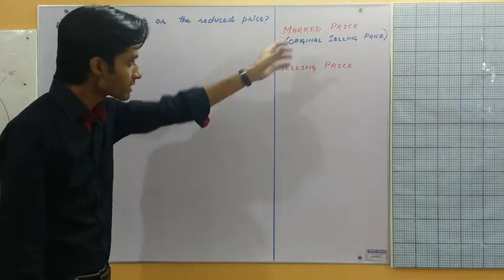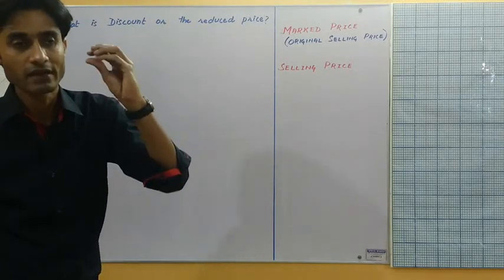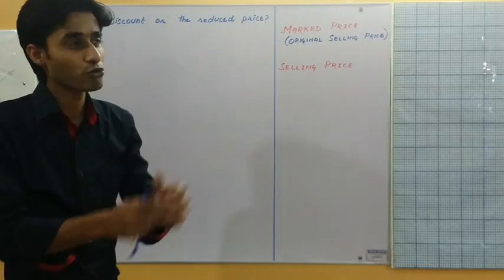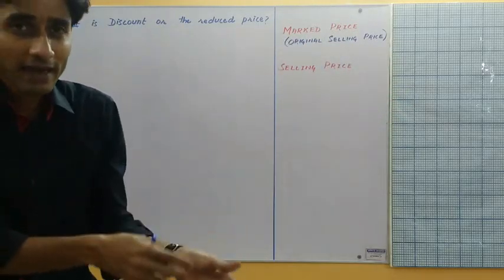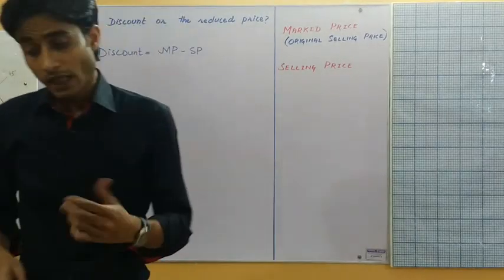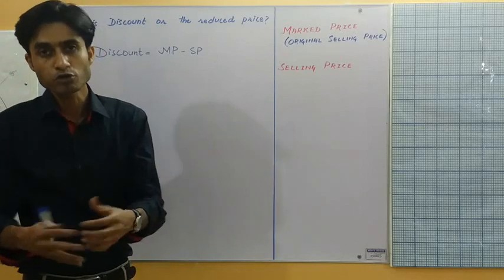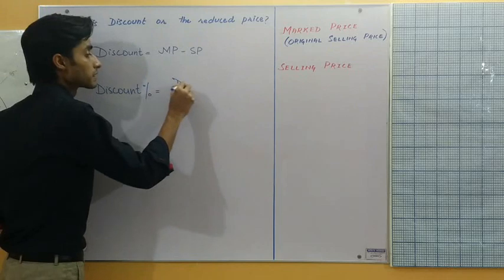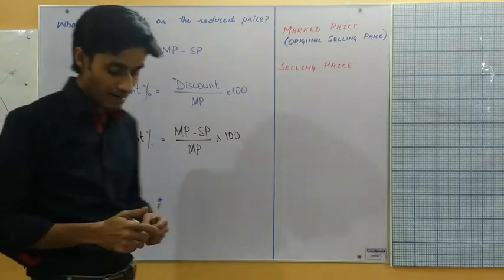Introduction to Discount and its percentage